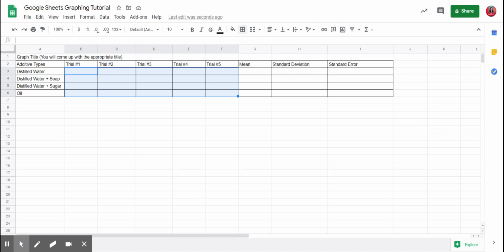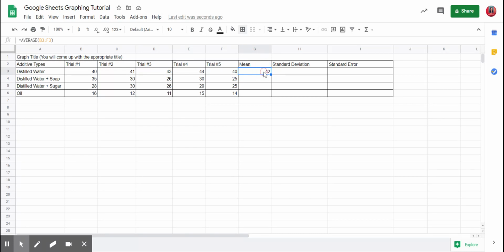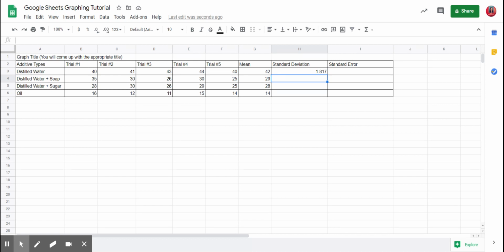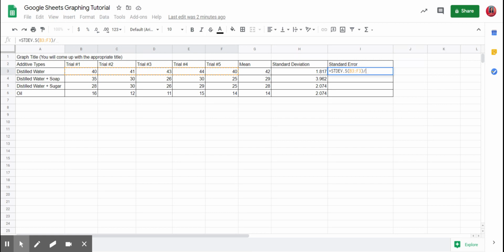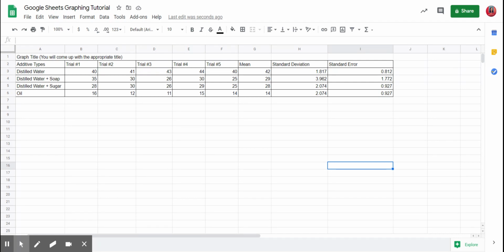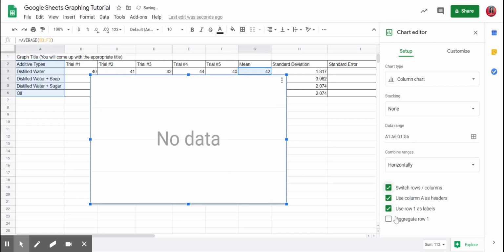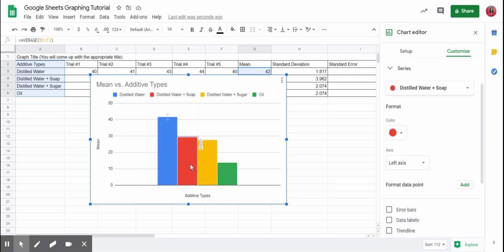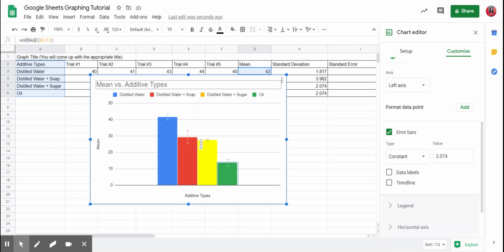AP Bio Google Sheets Graphing Tutorial - Google Sheets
Here is a step by step tutorial that is going to help you graph your data from the Properties of Water Virtual Lab.